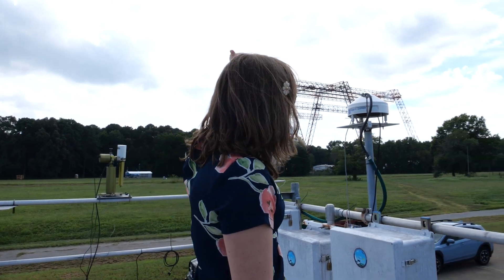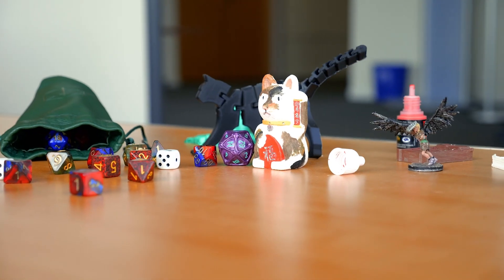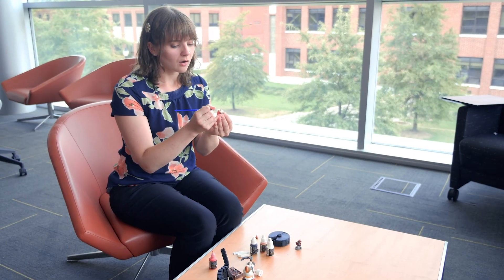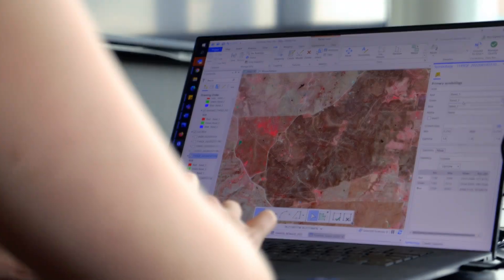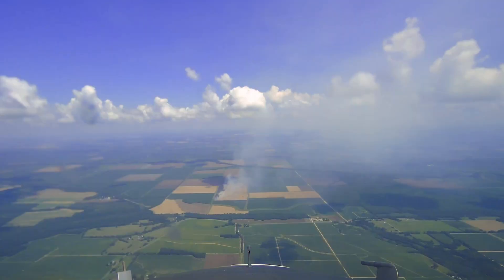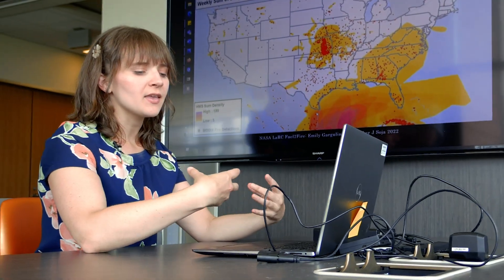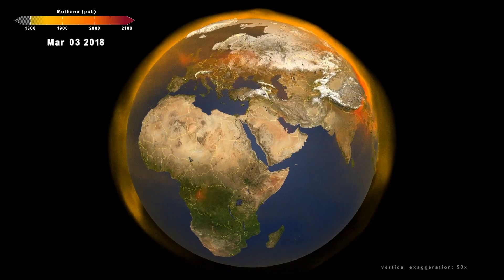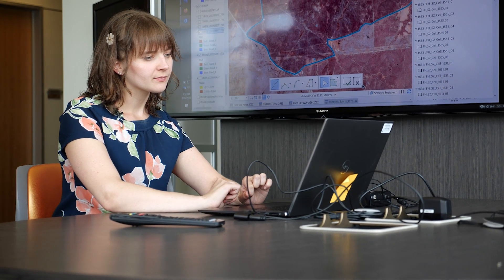Faces of Technology – Meet Emily Gargulinski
Meet Emily Gargulinski, a NASA Research Engineer at the National Institute of Aerospace. Emily watches fires from space. She uses geospatial data to evaluate what's happening with fires on the ground. As part of her work with NASA Health and Air Quality Applied Sciences Team, or HAQAST, Emily is looking at the impact of small agricultural and range fires. For more information about HAQAST, visit: